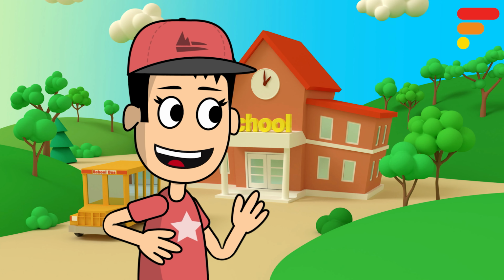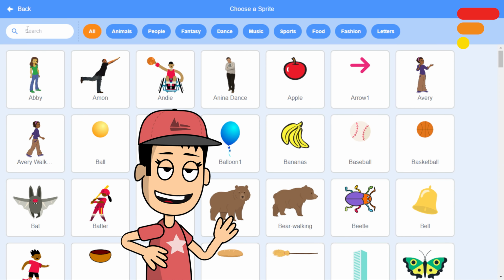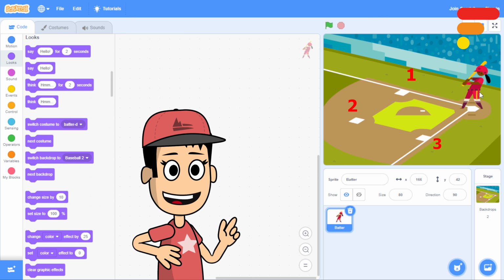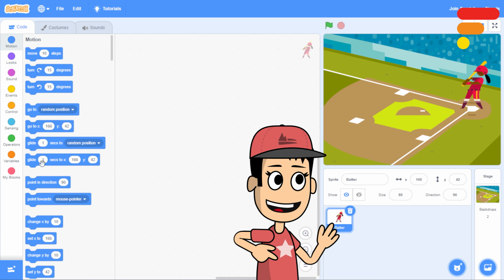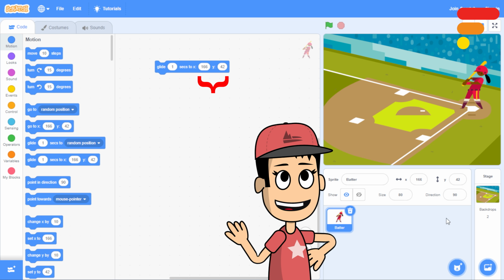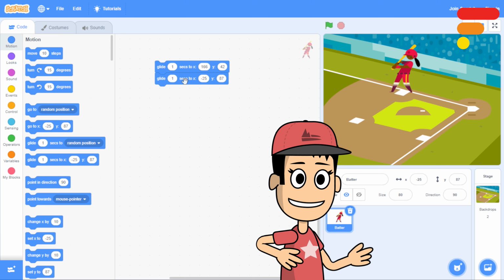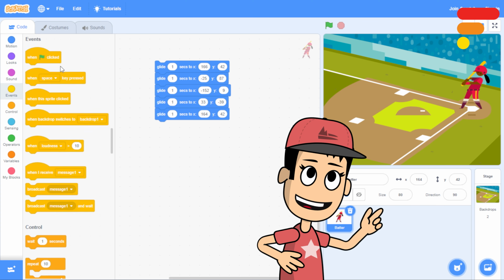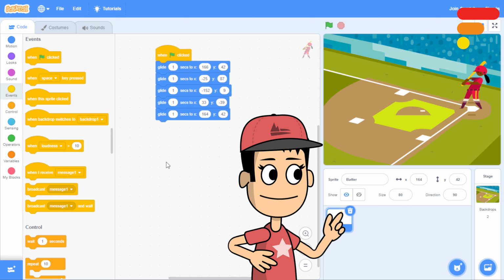Scratch Tutorial #6 | Demo of X and Y Coordinates for Beginners (English)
Get ready for another exciting adventure into the world of Scratch coding with our newest video, "Scratch Coding for Beginners: Demo of X and Y Coordinates for Beginners (English)"!

This dynamic, kid-friendly tutorial offers a hands-on approach to understanding X and Y coordinates in Scratch, a key building block for creating fun and interactive projects. We believe in making coding fun, straightforward, and engaging for our little programmers.

👨‍💻 Here's what we'll explore in this video:
✅ Real-time demonstration of how X and Y coordinates work.
✅ Utilizing X and Y coordinates to animate sprites.
✅ Practical examples to showcase the use of X and Y coordinates.

💻 Whether your child is just starting their coding journey or has some Scratch experience, this tutorial is designed to make the concepts of X and Y coordinates accessible and engaging. Our demo approach allows beginners to visualize and better understand these integral coding components.

We're on a mission to make coding simple and fun for beginners, one Scratch tutorial at a time. Join us in this journey and let's inspire the next generation of coders together!

00:00 Introduction
00:10 Select Backdrop & Sprite
00:23 Set X & Y Coordinates
01:39 Outro